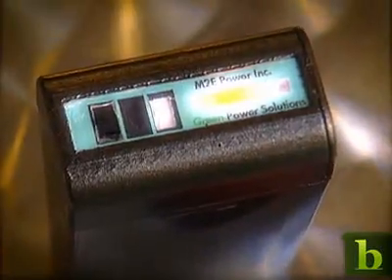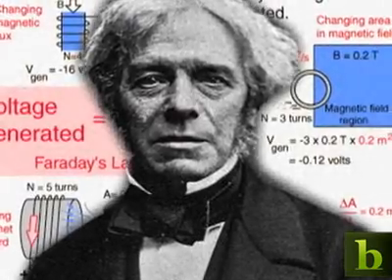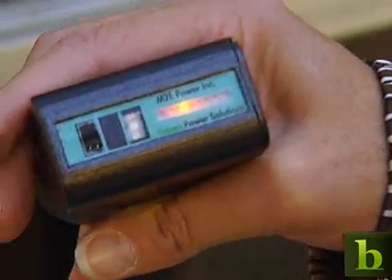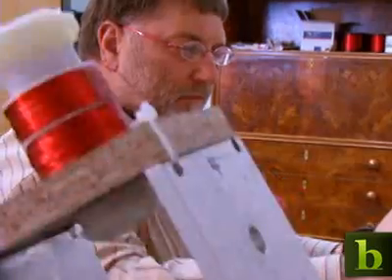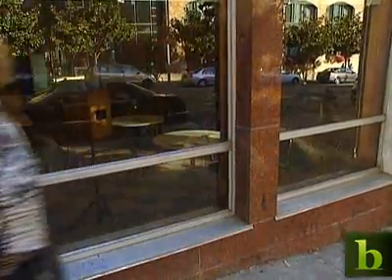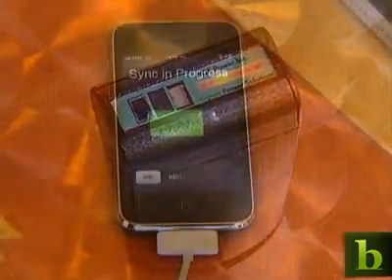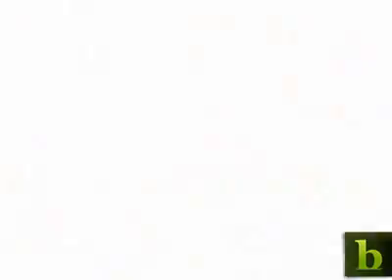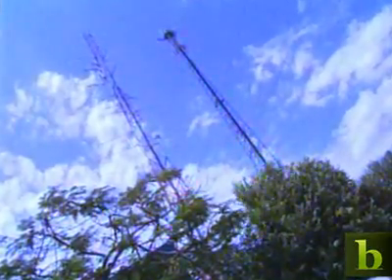The Future Of...Mobile Device Chargers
No power? No problem. BNET correspondent Sumi Das takes a look at kinetic energy technology that charges mobile phones and devices without ever needing an electrical outlet. The mobile device charger generates power from motion, whether it's in a pocket, a briefcase, or the glove compartment of a car.